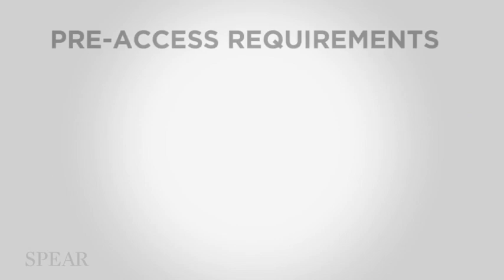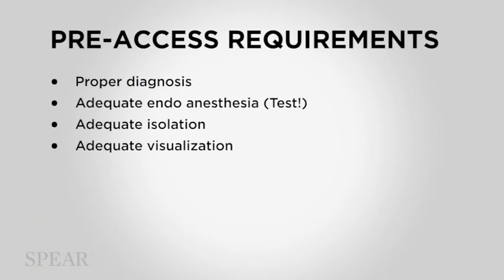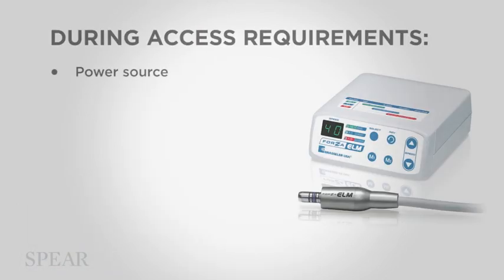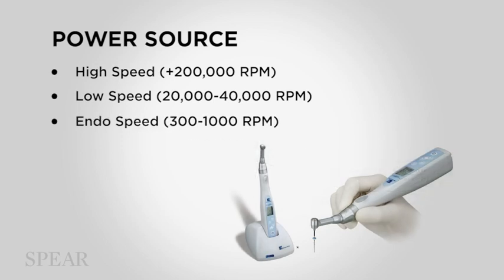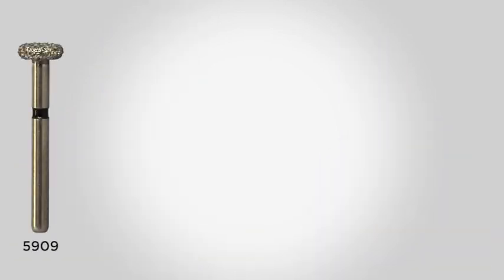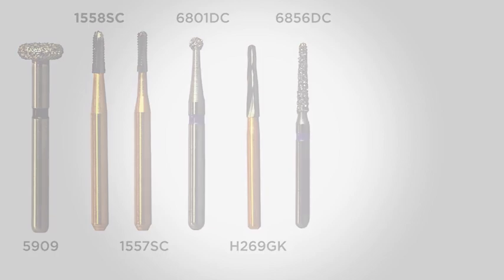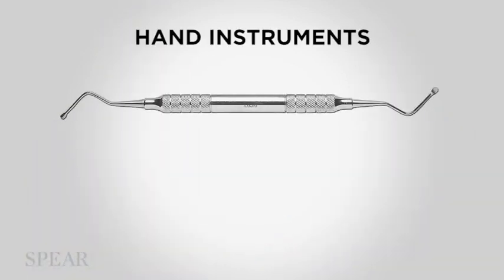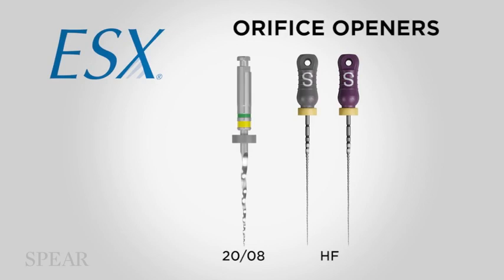2 Armamentarium Instrumentation